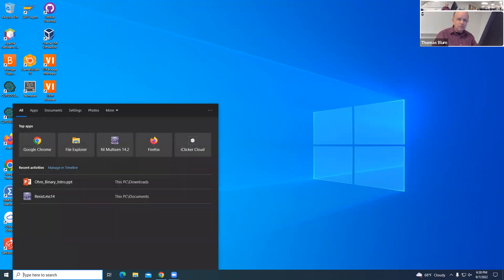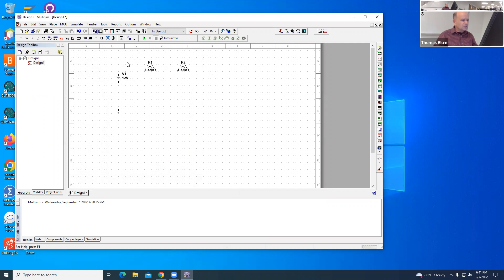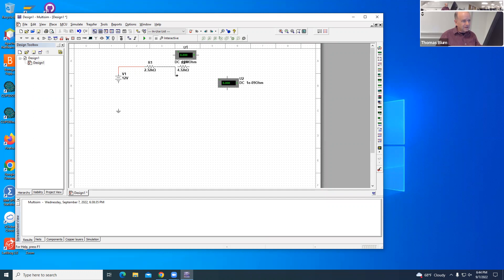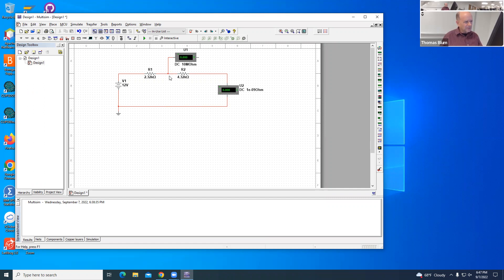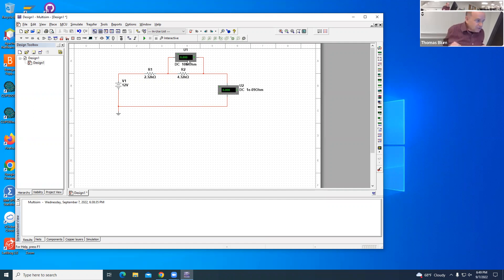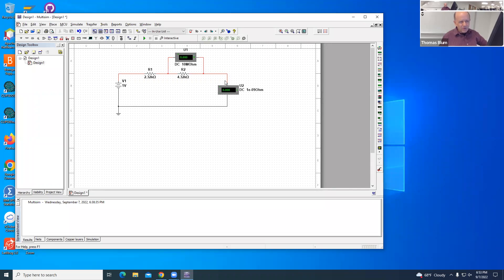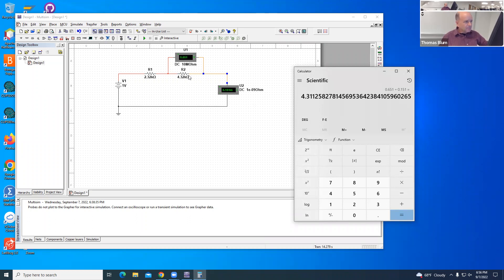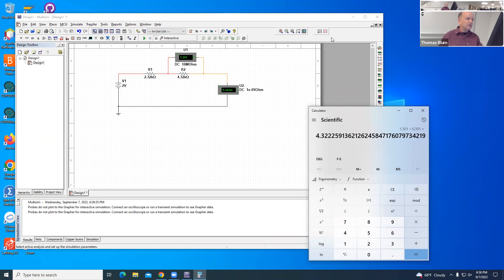Multisim resistor demo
This video demonstrates the use of National Instrument Multisim to simulate a simple circuit with two resistors in series connected to a battery (DC Voltage supply).  An ammeter is connected in series with the resistor pair and a voltmeter is placed "across" (in parallel) with the second resistor. We show some of the basics of Multisim.